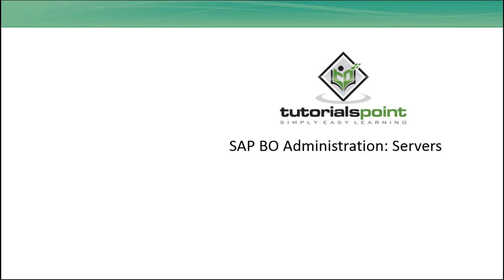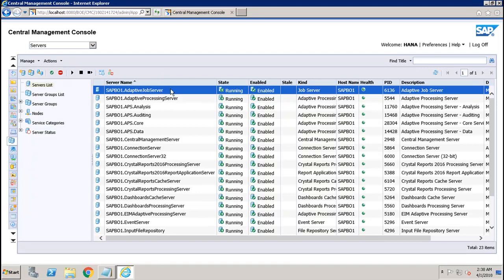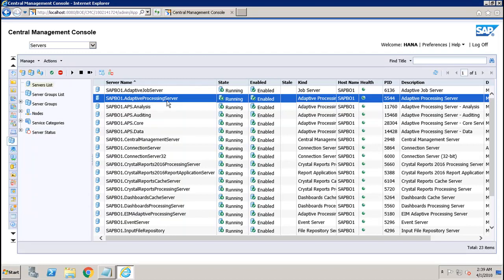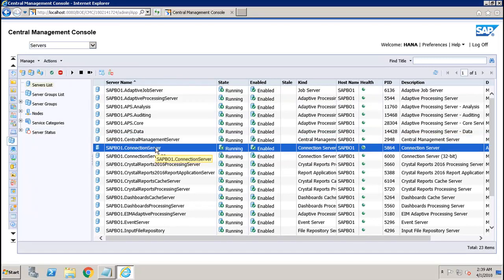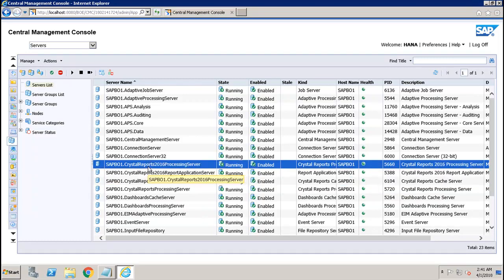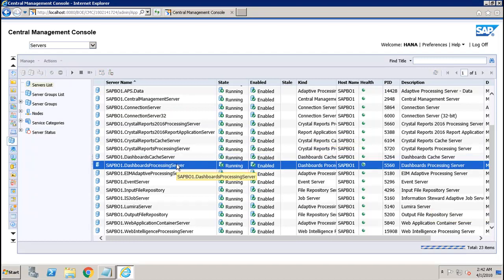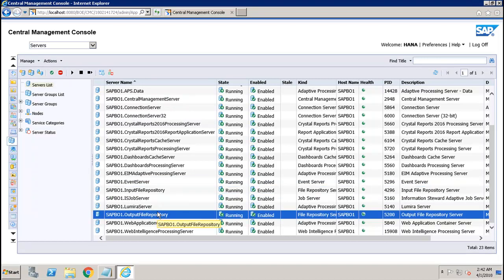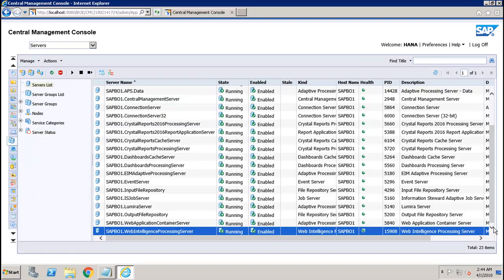SAP BO Administration - Servers